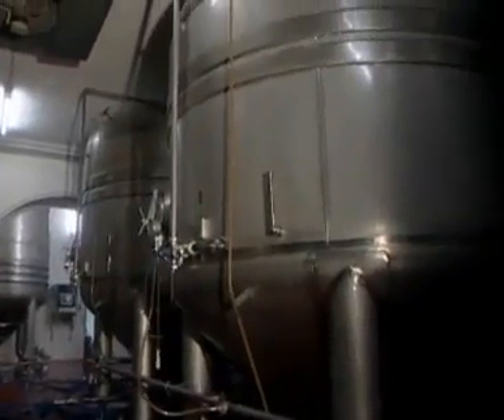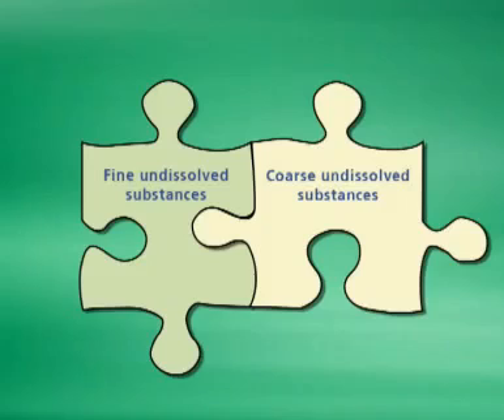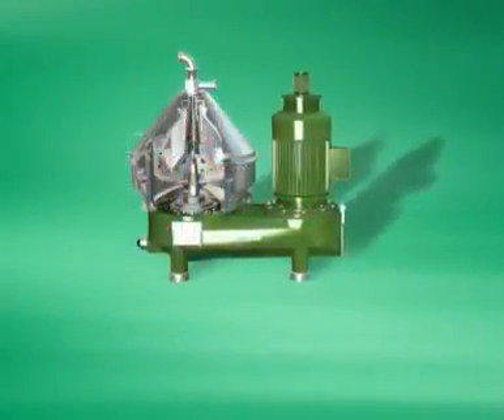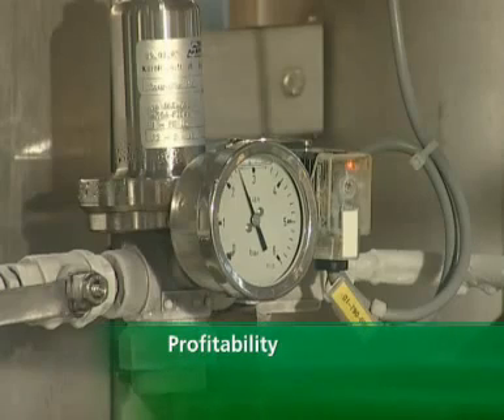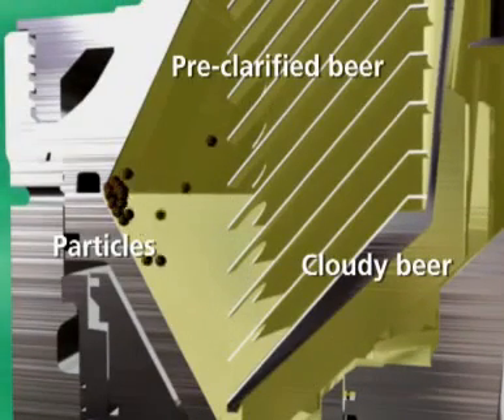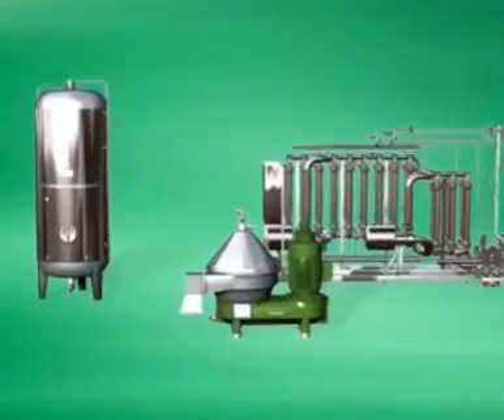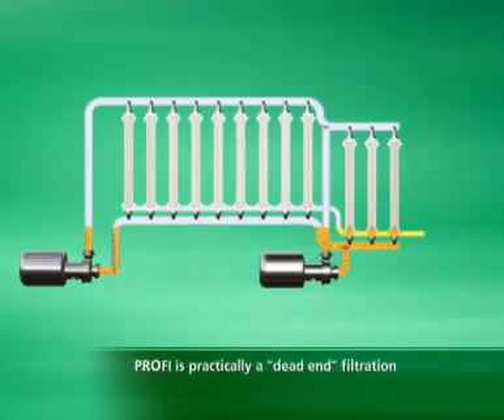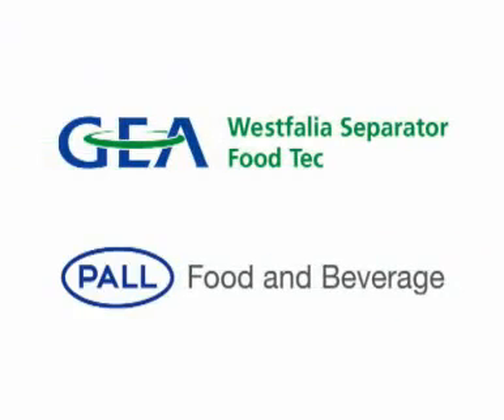Separator GEA Beer Filtration